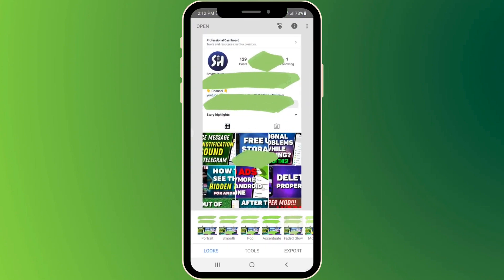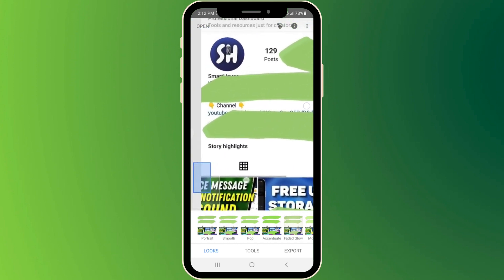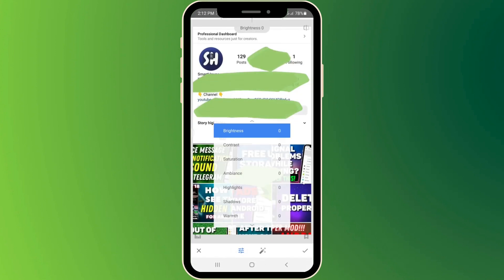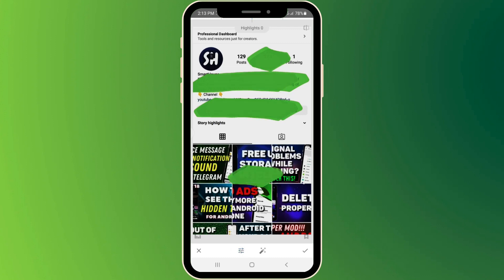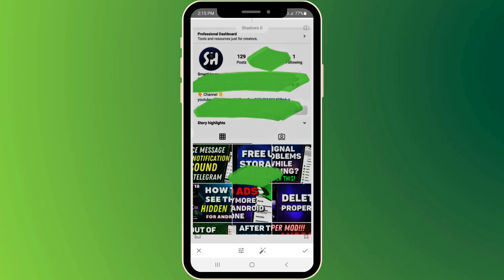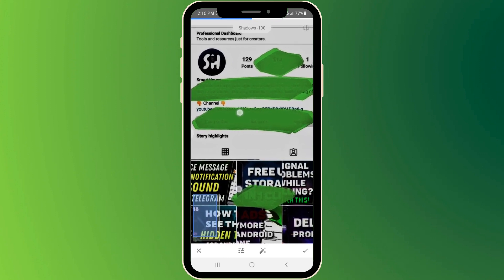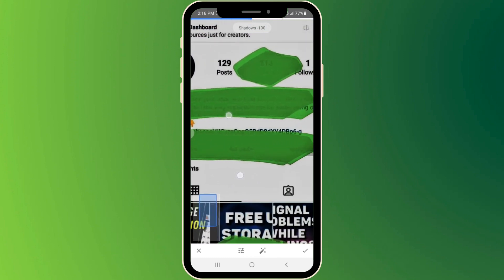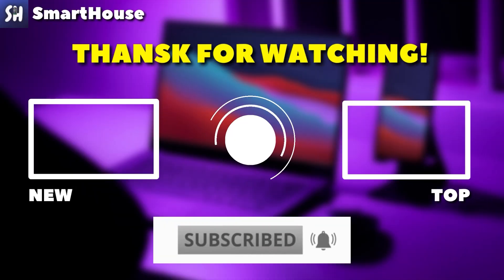How to See Hidden Text in Photo on Android? | Unhide Black text Painted with Green-salad Marker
Hey guys! In this video I'll show you How to See Hidden text Painted with Green-salad color on Android or IPhone easily.